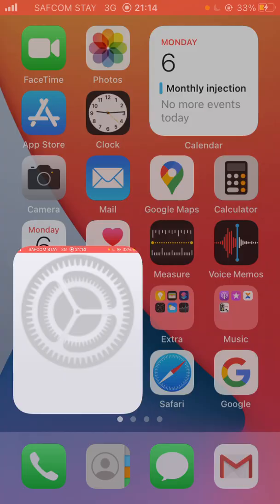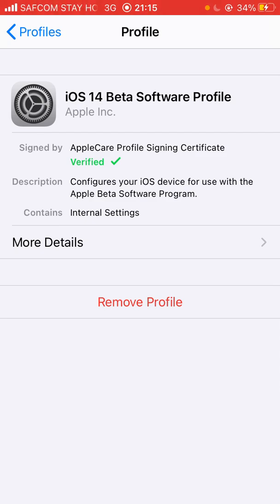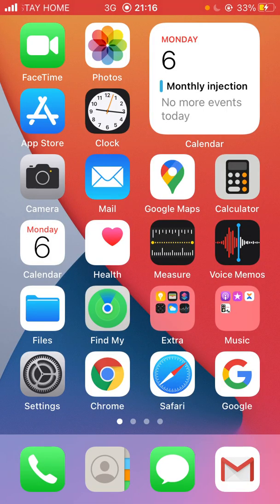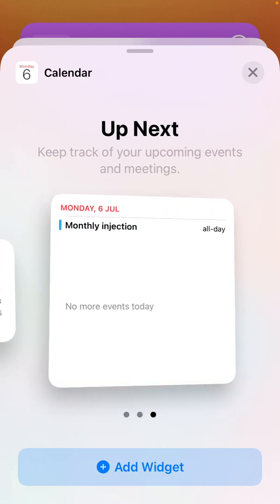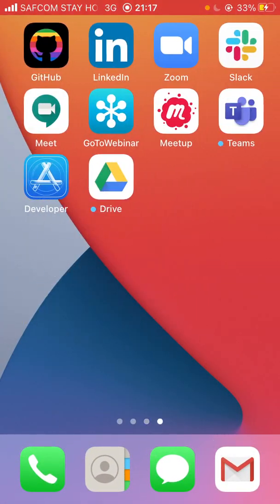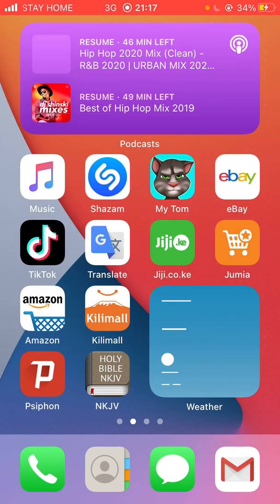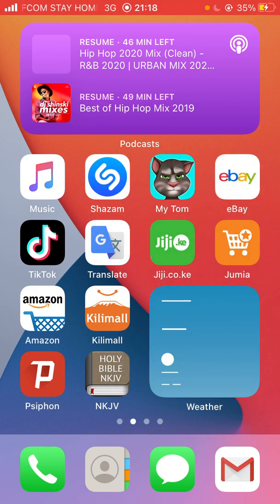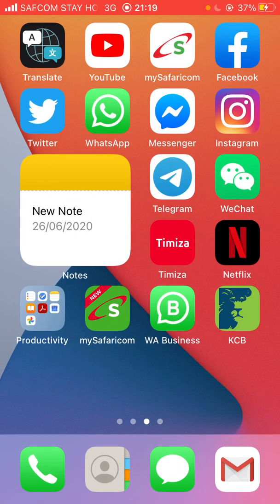iOS14 beta on iPhone 6s(The Kenyan Review)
Being an Apple fan boy , I installed iOS14 developer beta after WWDC 2020 here is how it looks.
if you not a developer download and install the following  profiles from non apple browser